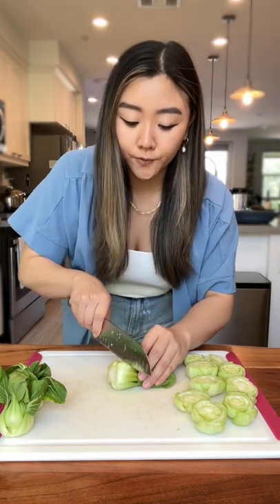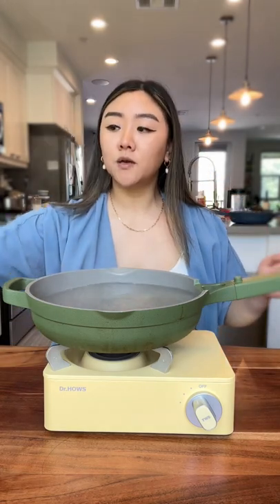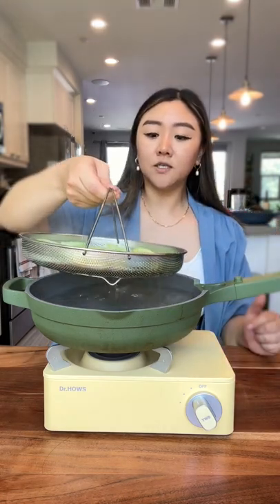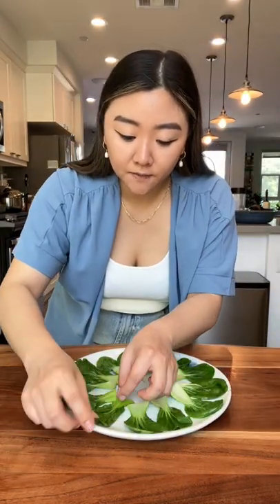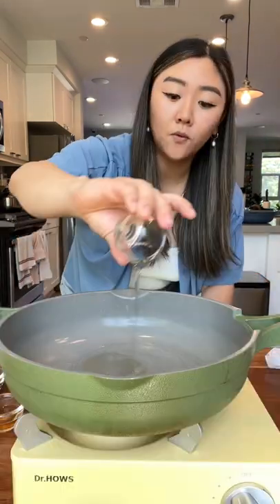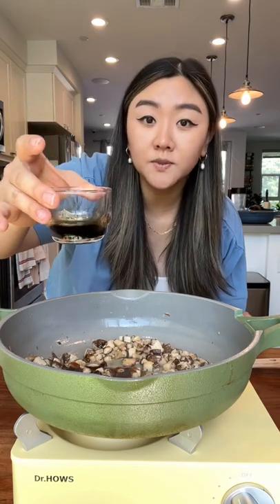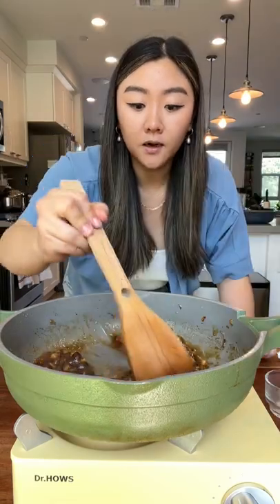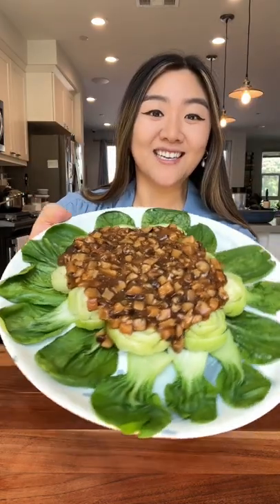Trending bok choy & mushroom recipe in China 🥬